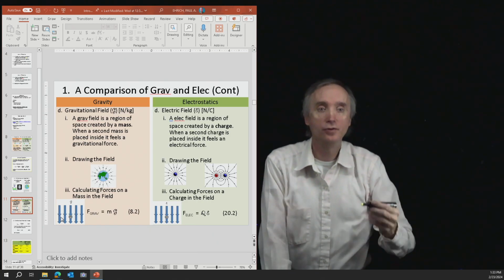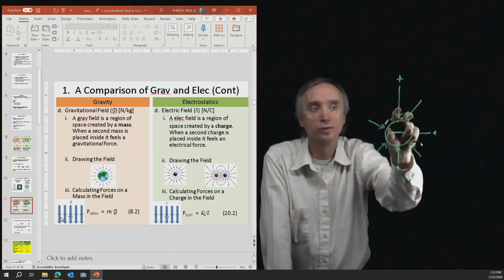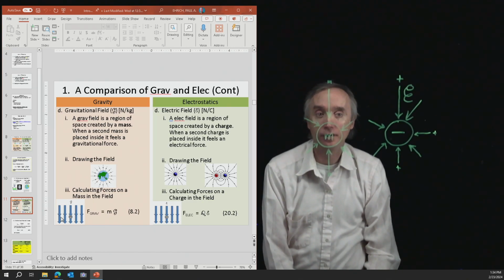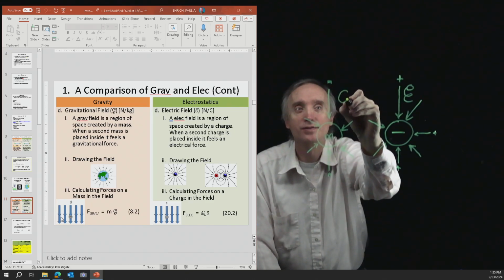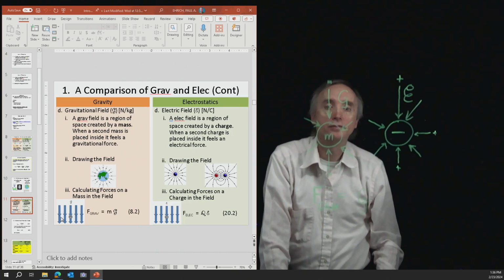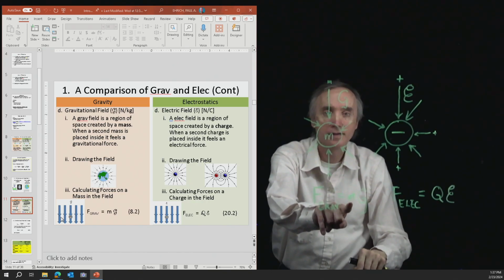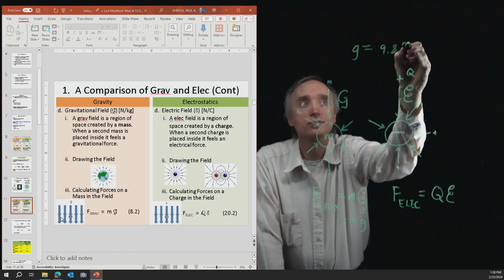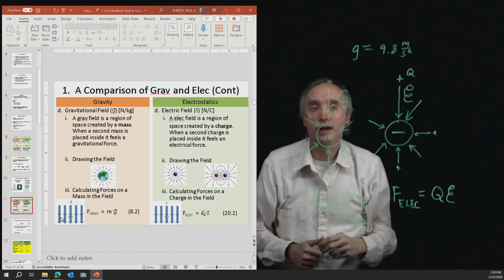Phy 8 5 The Gravitational Field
In this segment about gravity you will compare a gravitational field with an electrostatic one.